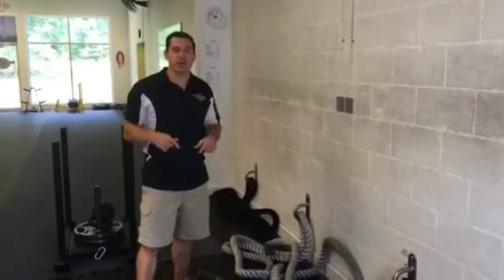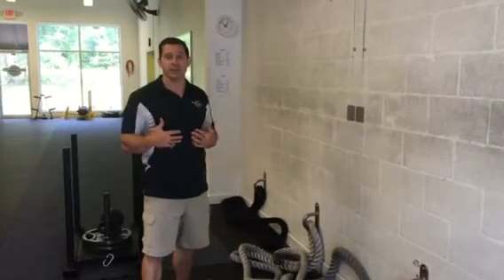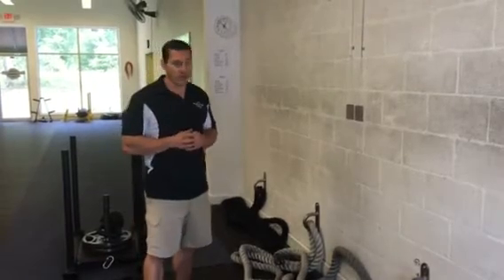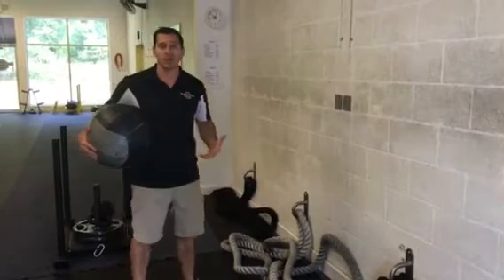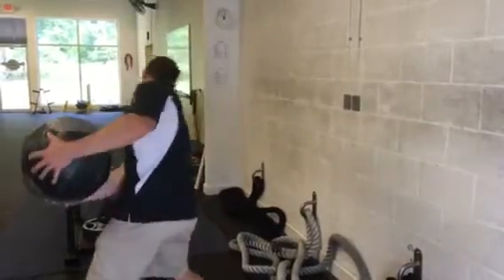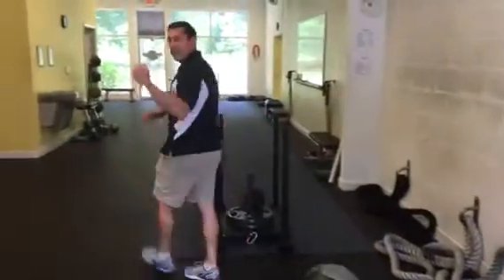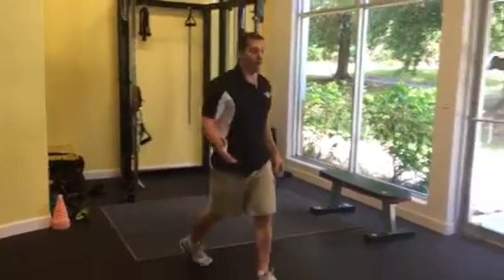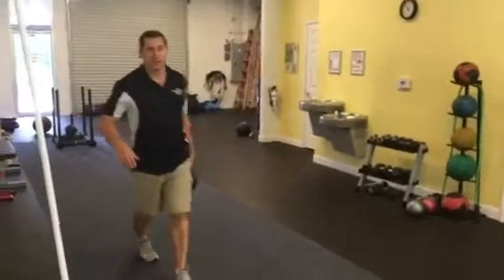Bullet Proof Core 1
Demonstration of midsection moves done standing